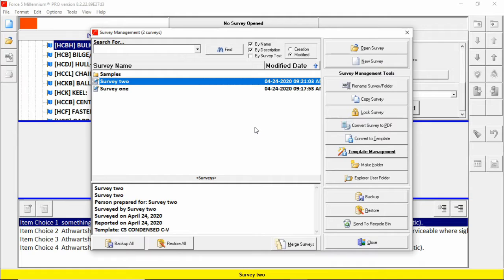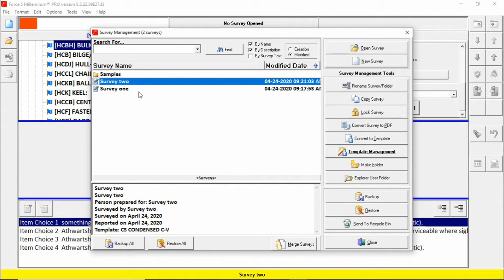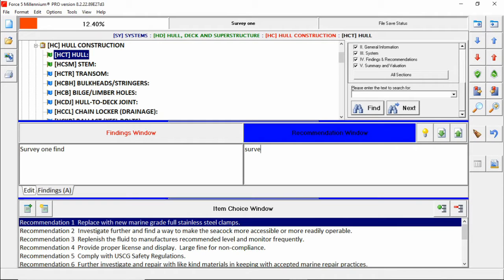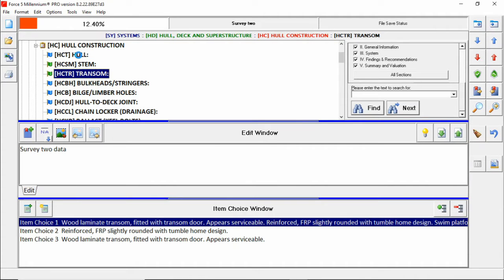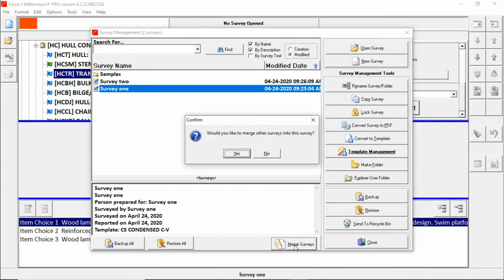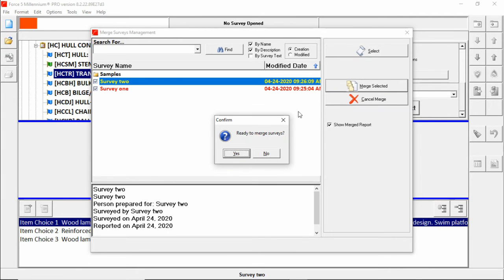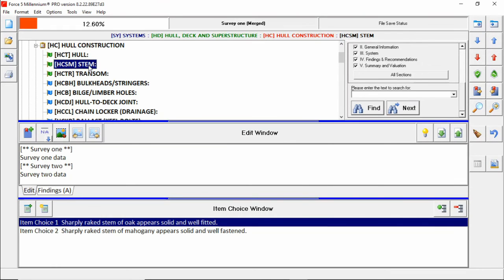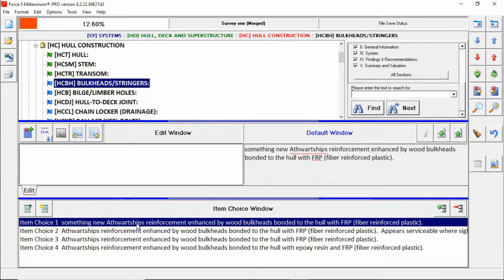Survey Merge tutorial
In this tutorial we will show you how to use our new merge feature to combine two surveys (using the same template) into one.

if your interested in our products please see our